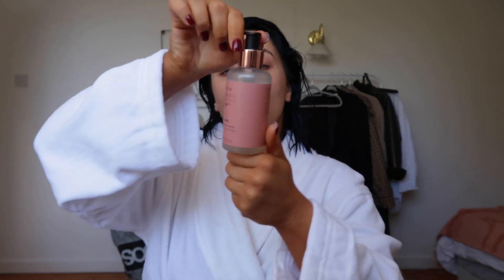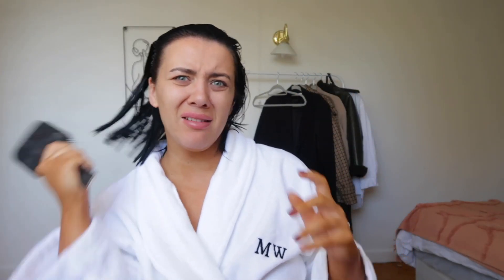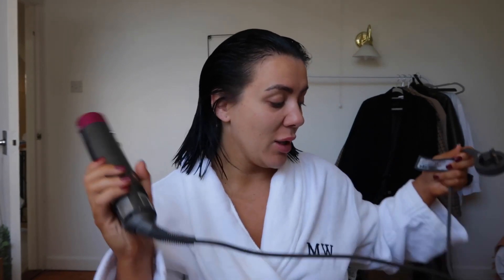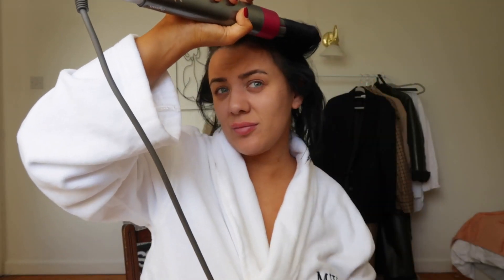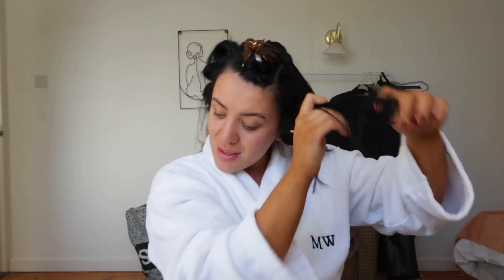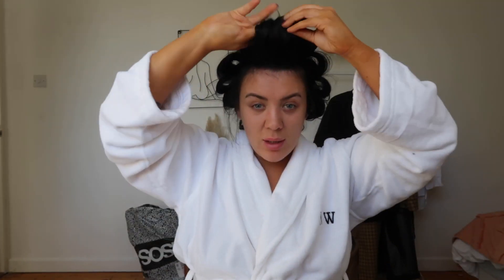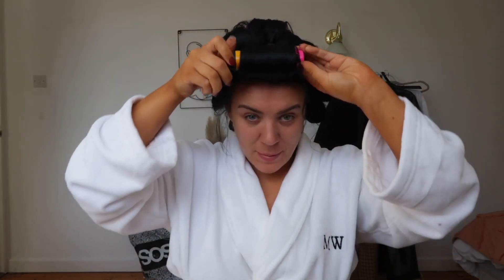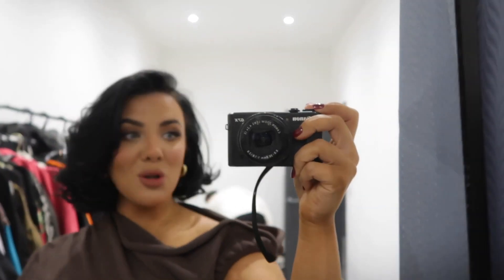VOLUME BLOWDRY TUTORIAL | Dyson Airwrap | SHORT HAIR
PRODUCTS:
@GrowGorgeousHaircare VOLUME RANGE :
1. Start with freshly washed hair: Begin by washing and conditioning your hair as you normally would. Towel dry your hair gently until it's damp but not dripping wet.

2. Prepare your hair: Apply a volumizing mousse or spray to your damp hair, focusing on the roots to add extra lift and volume. Comb your hair through to ensure the product is evenly distributed.

3. Divide your hair into sections: Section your hair into manageable pieces, clipping the top layers away and leaving the bottom section loose. This will make it easier to work through your hair.

4. Attach the appropriate Airwrap barrel: The Dyson Airwrap comes with various attachments, including barrels of different sizes. Choose a barrel size that suits your desired style and attaches it to the Airwrap. For a voluminous blowout, you may prefer to use a larger barrel.

5. Dry your hair with the Airwrap: Hold the Airwrap near the roots of the first section of your hair and slowly move it downward to dry and style your hair. The Airwrap uses a combination of air and heat to create a strong air current that wraps your hair around the barrel, giving it shape and volume. Continue using the Airwrap on each section of your hair.

6. Lift and hold: Once you've dried a section of hair, gently lift it near the roots to add extra volume. Hold this lifted section for a few seconds to set the volume in place before moving on to the next section. Repeat this step throughout your hair.

7. Style the ends: For added bounce and movement, focus on styling the ends of your hair. Wrap the ends around the barrel, holding for a few seconds, and then release. This will create a subtle curl and add dimension to your blowout.

8. Finishing touches: Once you've styled all sections of your hair, use a light-hold hairspray to set the volume and style in place. You can also use your fingers to gently tousle your hair and add more texture.

Remember to always follow the instructions provided by Dyson for the safe usage of your Airwrap. Have fun experimenting with different barrel sizes and techniques to achieve your desired voluminous blowout on short hair using the Dyson Airwrap!